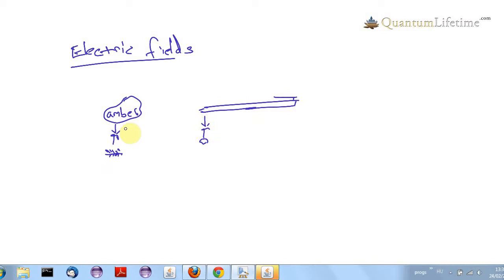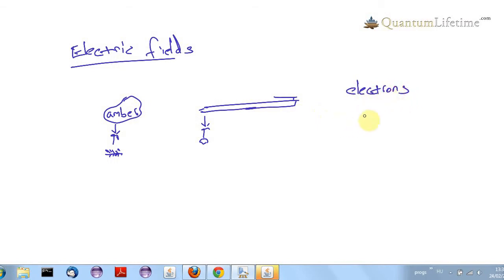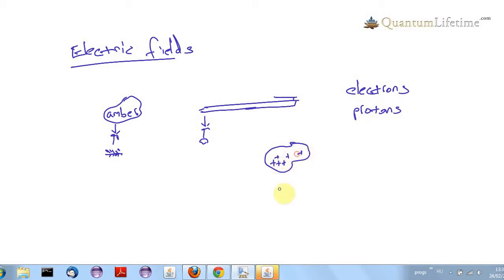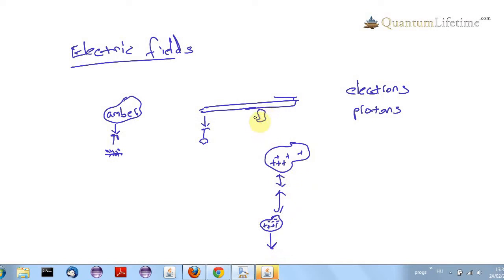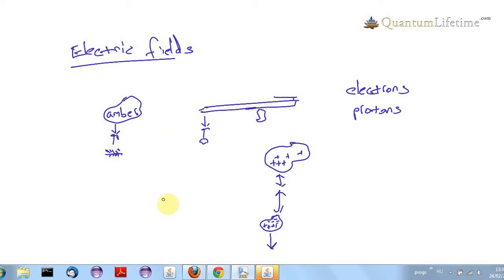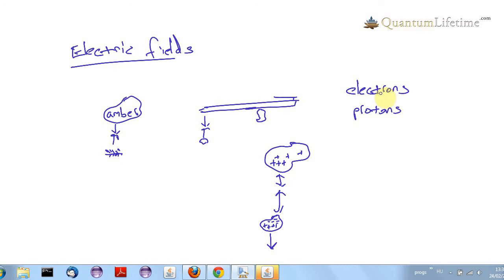Electric Fields : 5 Minute Quantum Physics Part 8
A quick tutorial on the amazing history of electric fields.